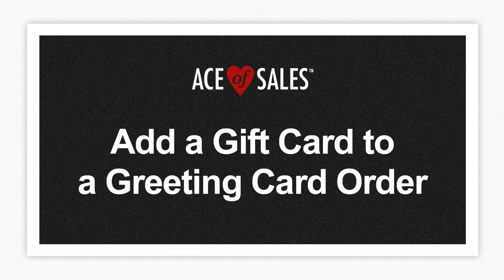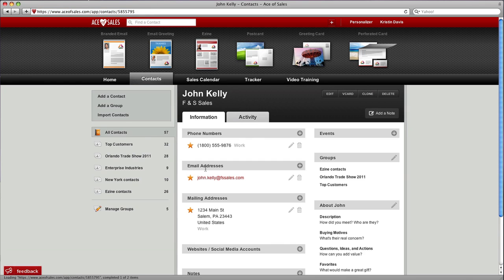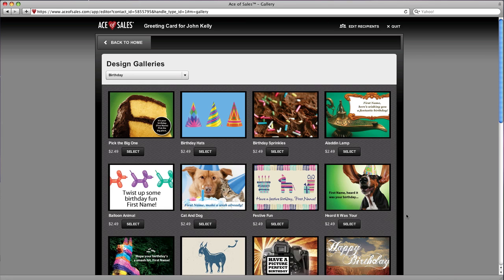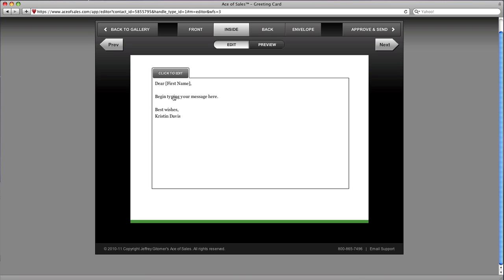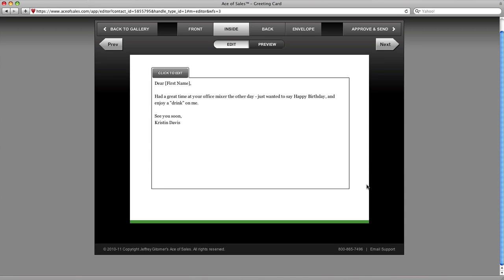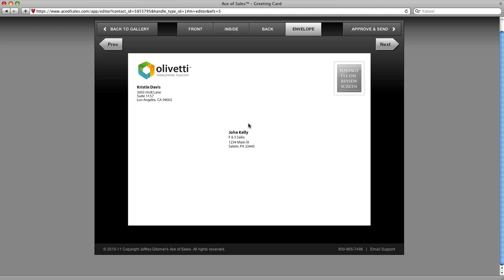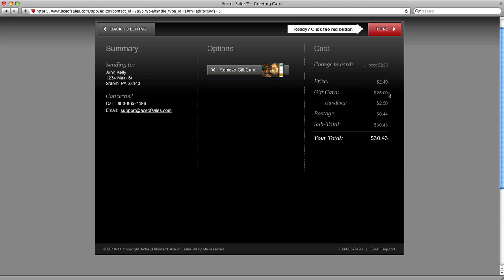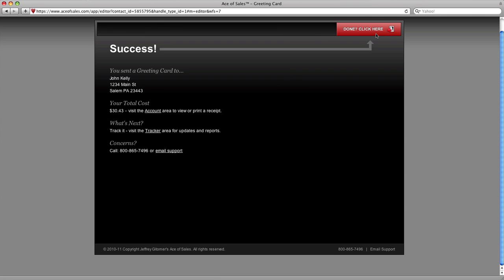Add a Gift Card to a Printed Greeting Card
How To: Add a Gift Card to a Printed Greeting Cad in Ace of Sales. In just a few fast steps, you can send a great customer appreciation gift card to your contacts. Ace of Sales prints the Greeting Card, adds the Gift Card to the order, and mails it for you. Fast. Easy.